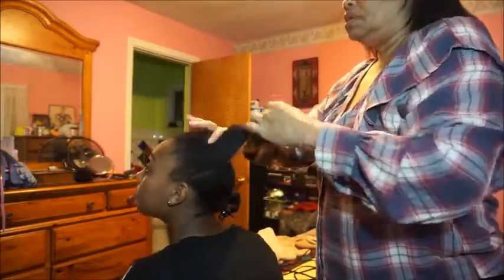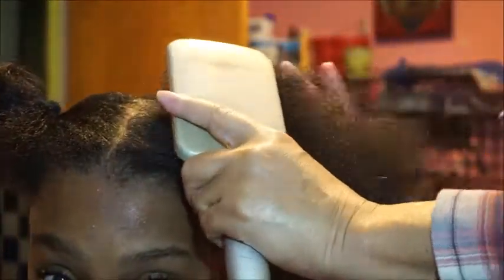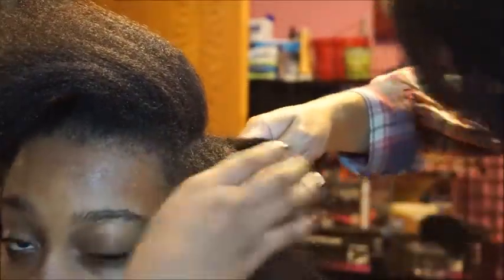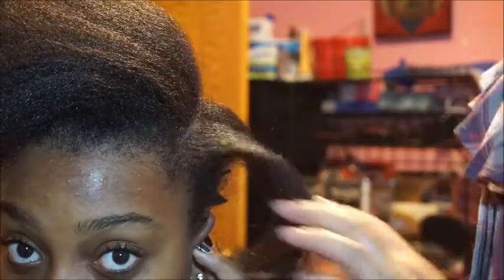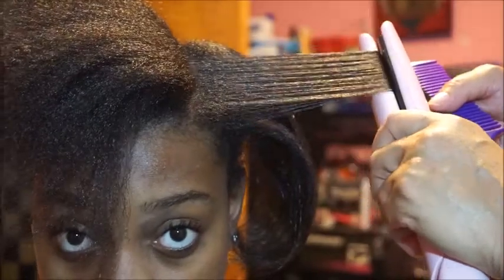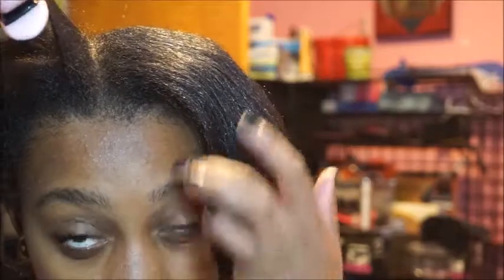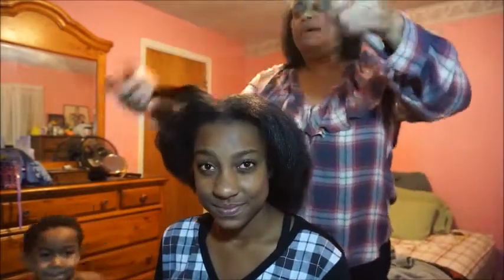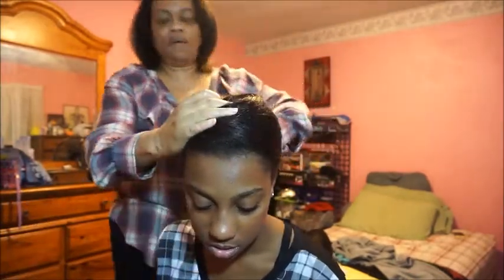Doing my Granddaughter's Hair!!!